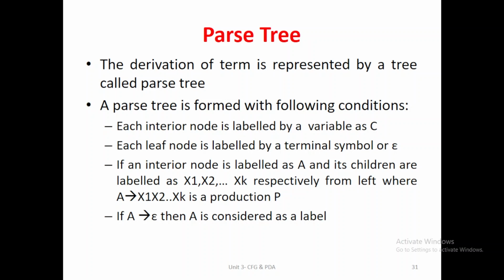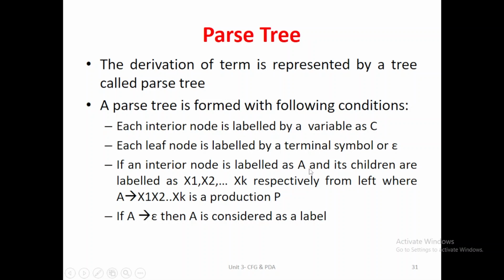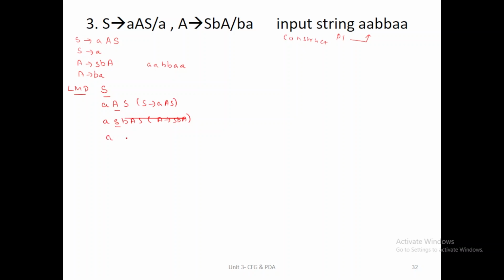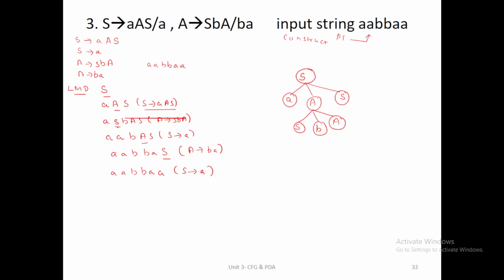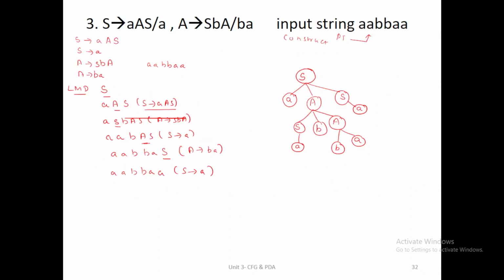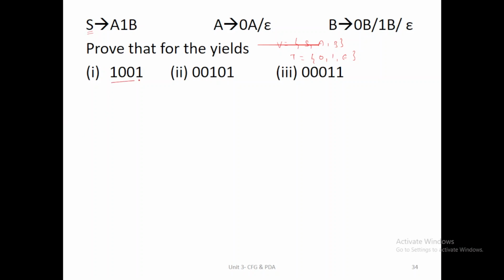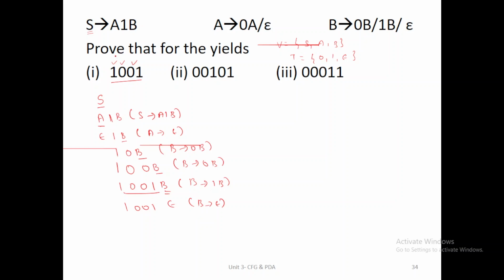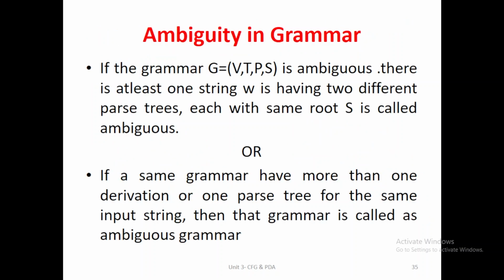TOC | Unit-3 | Lec-05 | Parse tree and Yield of Parse tree